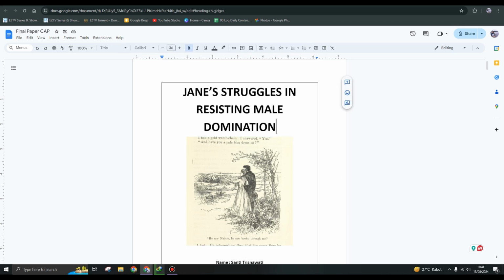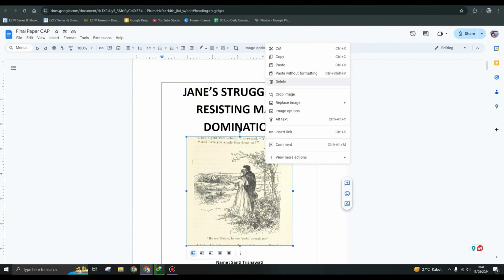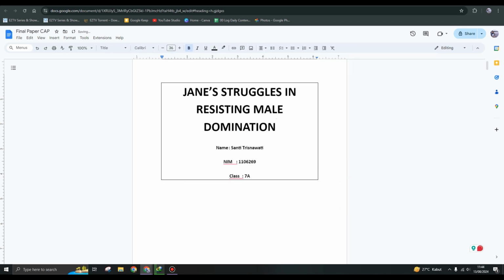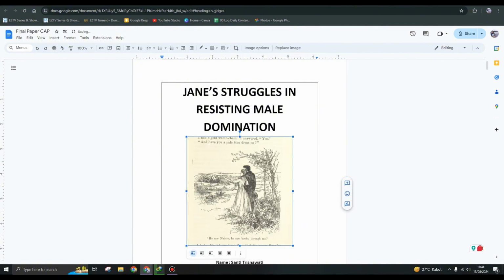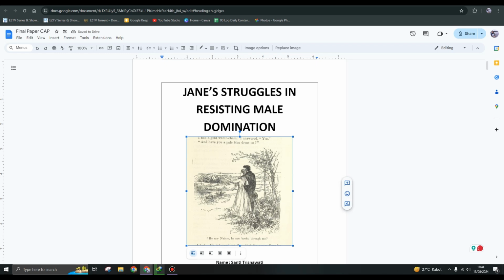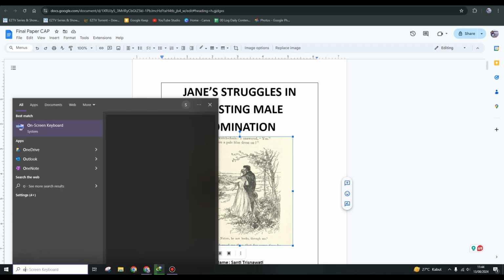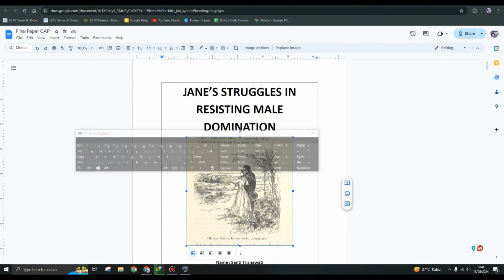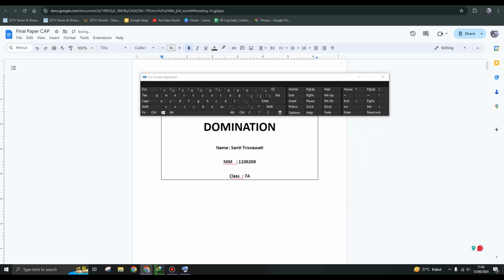🔥 MINUTE: How to remove images from google docs | English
Learn how you can easily remove images in a Google Docs file